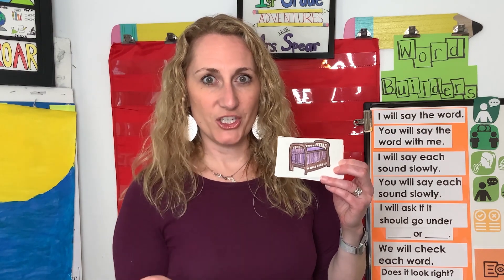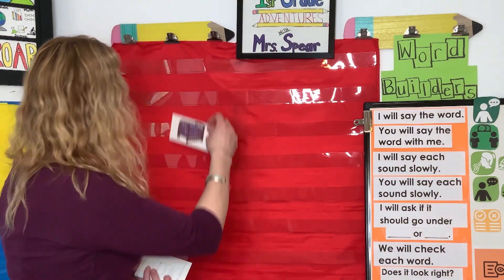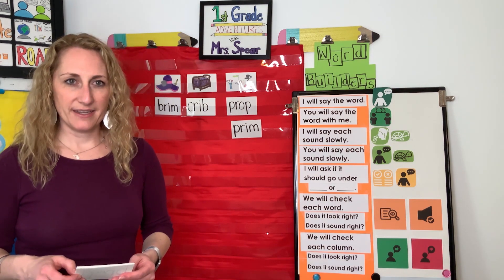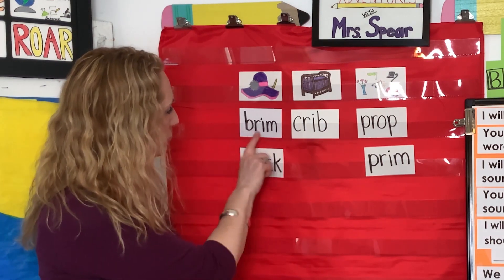Build Words With Letter Blends br, cr, and pr | Read, Write, ROAR!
Practice sorting and writing words with the br, cr, and pr letter blends in this clip from Read, Write, ROAR!